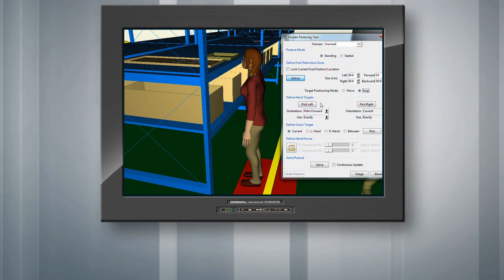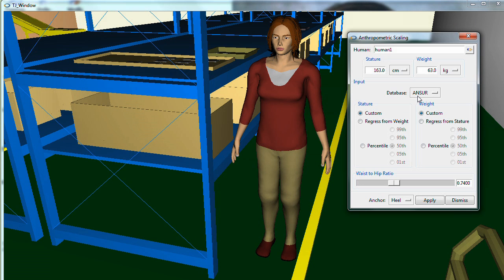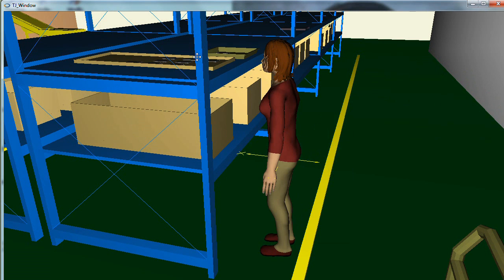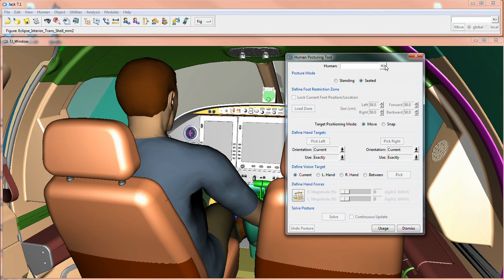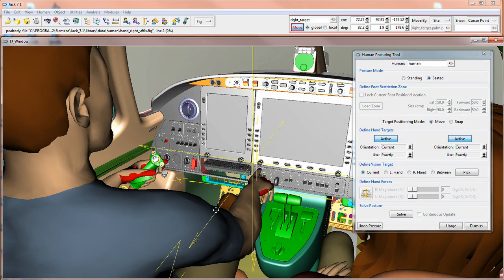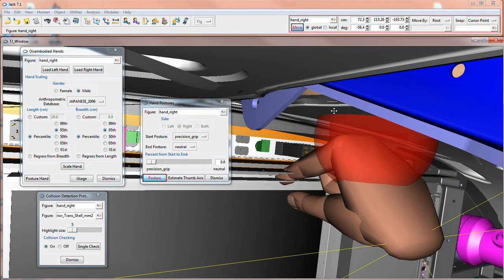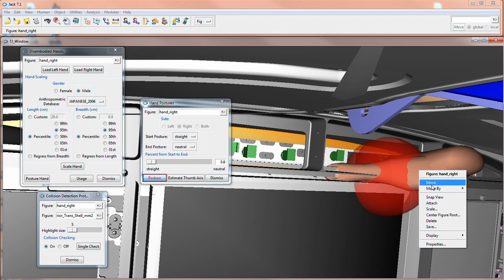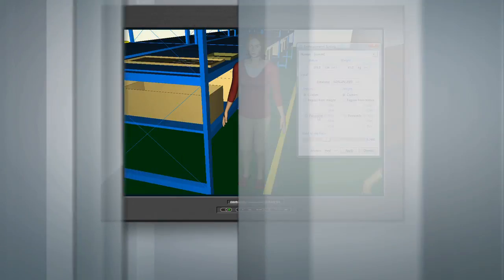Jack 7.1 - Siemens PLM Human Modeling and Simulation Tool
Jack is a human modeling and simulation tool that enables you to improve the ergonomics of your product designs and to refine industrial tasks. Jack, and its optional toolkits, provides human-centered design tools for performing ergonomic analysis of virtual products and virtual work environments. Jack enables you to size your human models to match worker populations, as well as test your designs for multiple factors, including injury risk, user comfort, reachability, line of sight, energy expenditure, fatigue limits and other important human parameters. Using Jack facilitates significant cost and time savings by enabling you to improve product quality and process feasibility early in the product lifecycle. The new release Jack 7.1, promotes smarter decisions, faster and for a wider variety of scenarios than ever before.